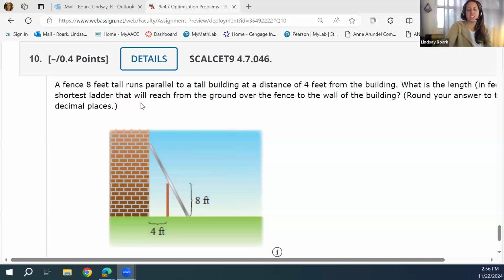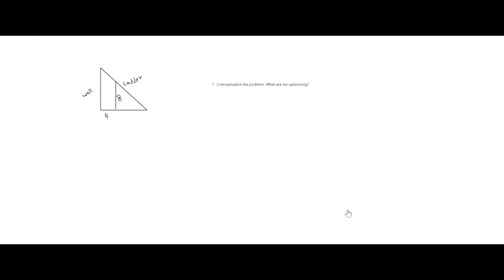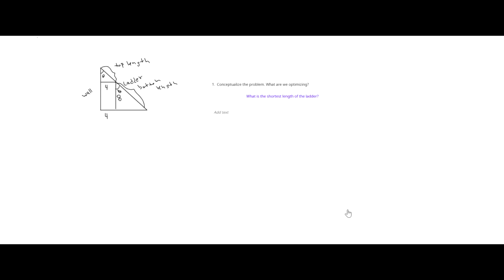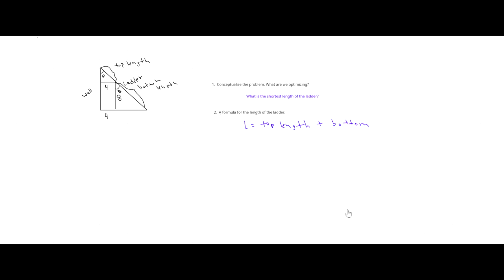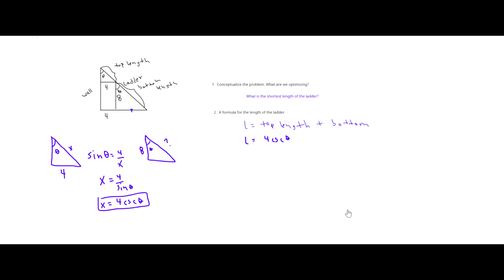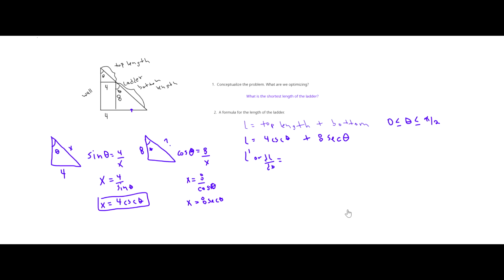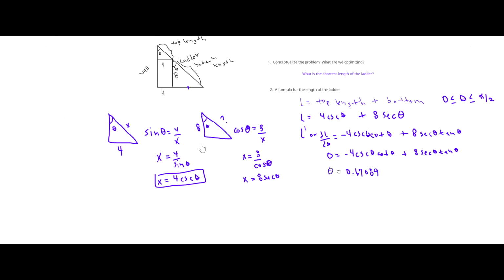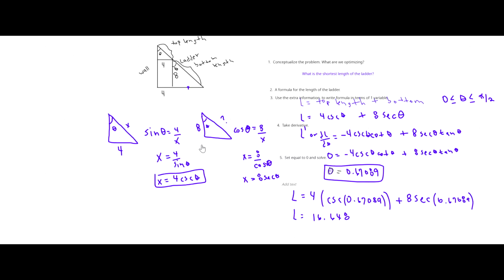Calculus 1: 4.7 Optimization Tricky Question #10 🌶🌶🌶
Section 4.7 in MAT 191